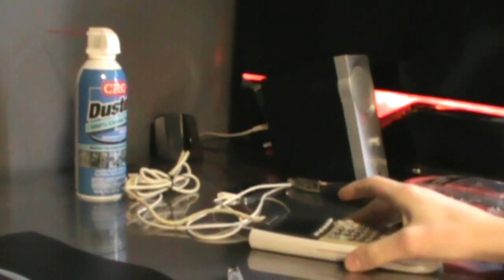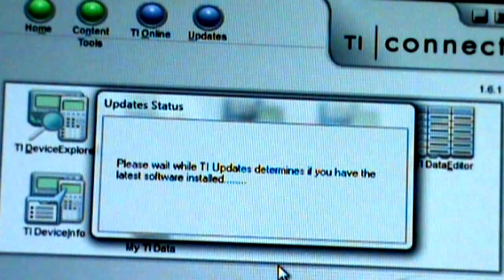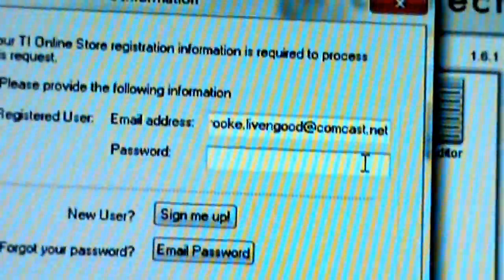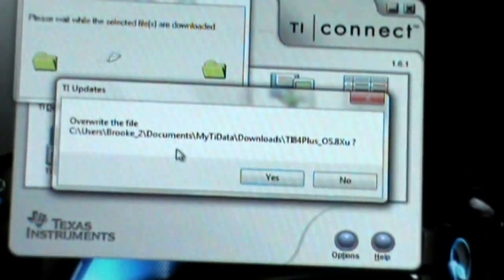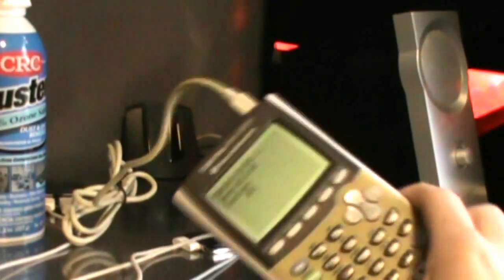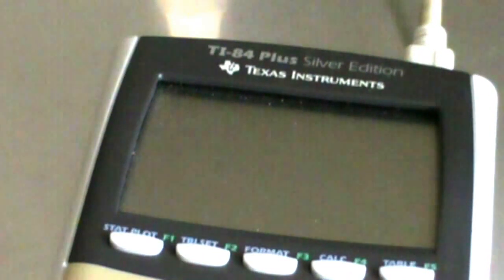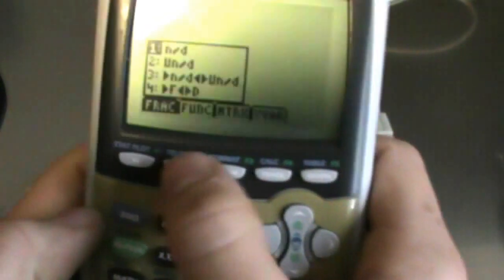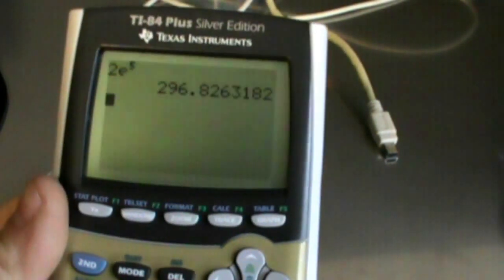How to update TI-84 plus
How to update the operating system on a TI-84 plus Calculator

and here is the link for the update

Again you Do have to create a free account with texas instruments